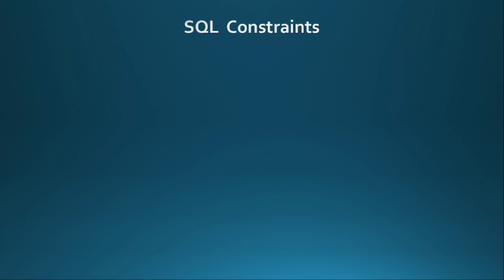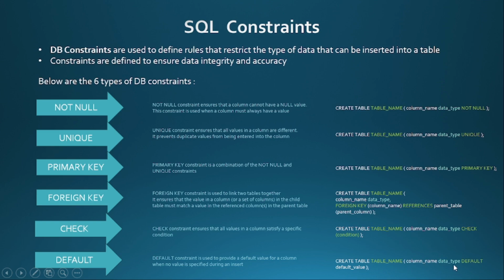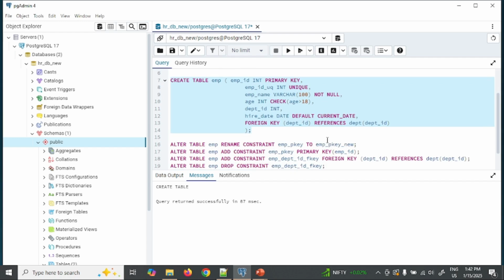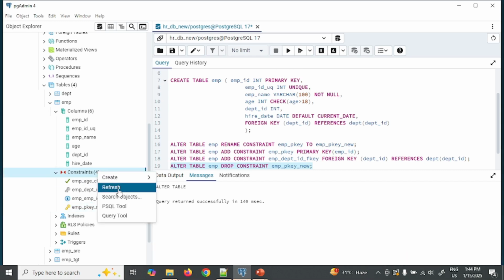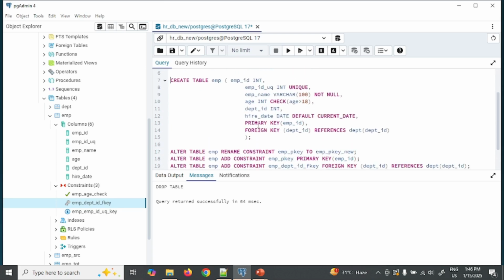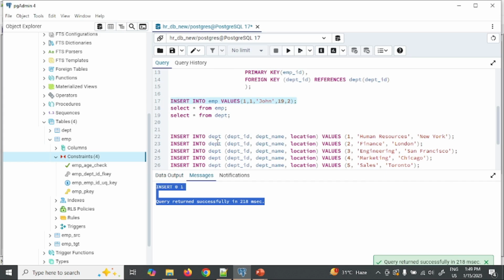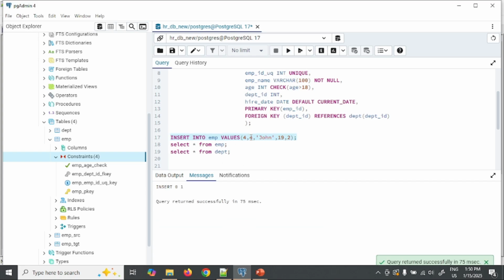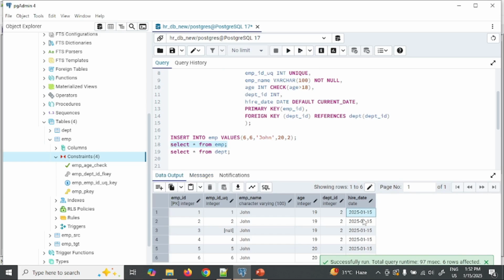SQL/Database Constraints | With Practical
Different ways to create and modify sql constraints
1. Creating
2. Modifying